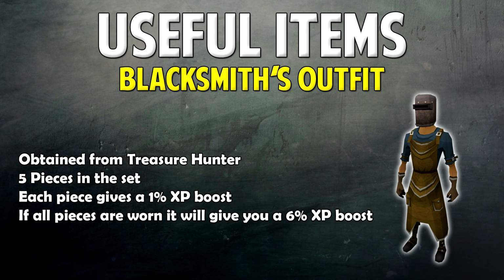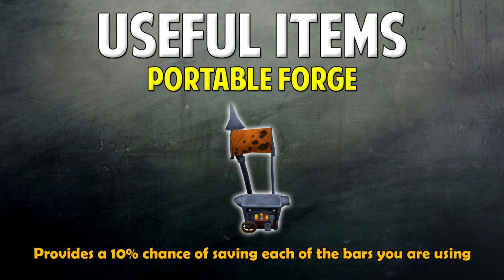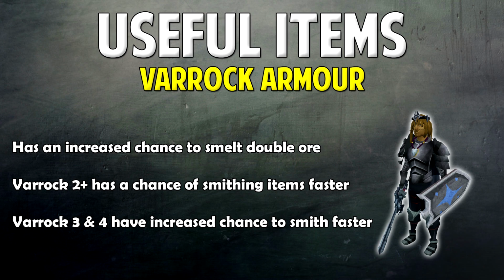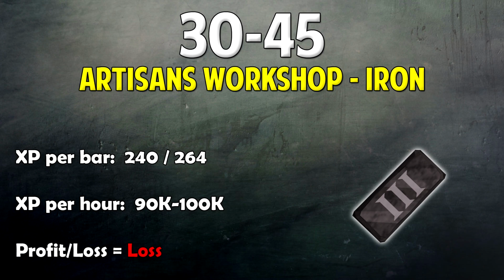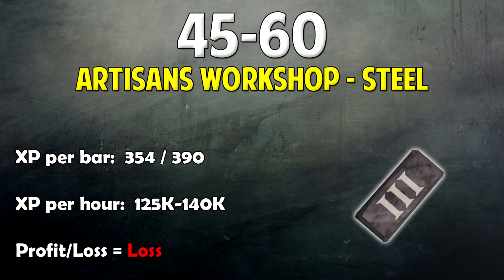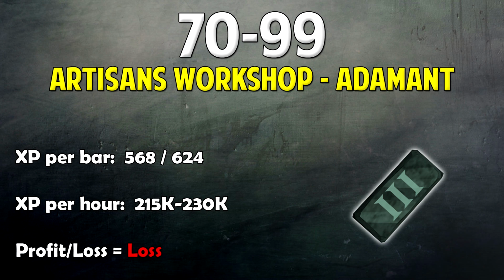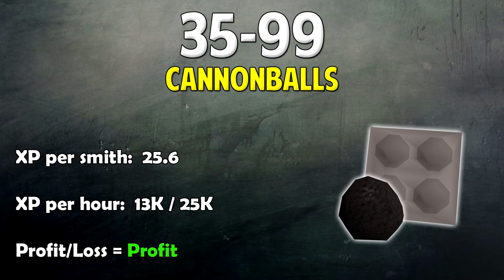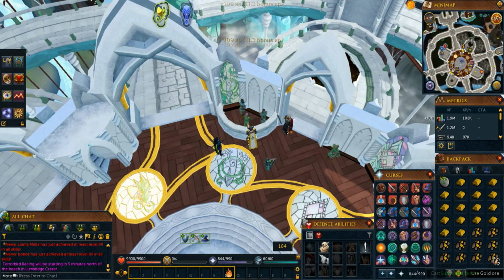Runescape (RS3) 1-99 Smithing Guide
An easy to understand and up to date Smithing guide for Runescape 2016. In this guide I will show you the quickest way to obtain 99 Smithing, some ways in order for you to make money with Smithing, and also some useful items to help you achieve your goal.

Also if you want to see me make any type of videos in particular, please leave a comment saying what videos you want to see me make :)